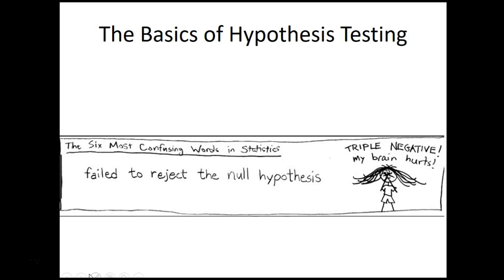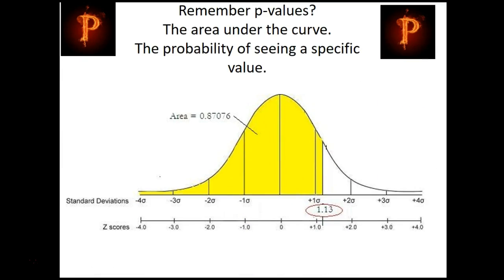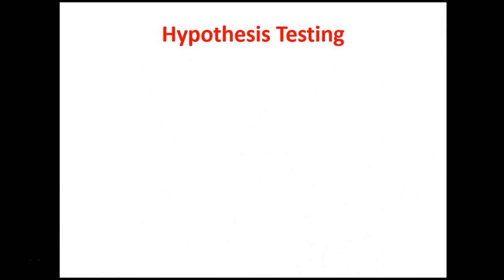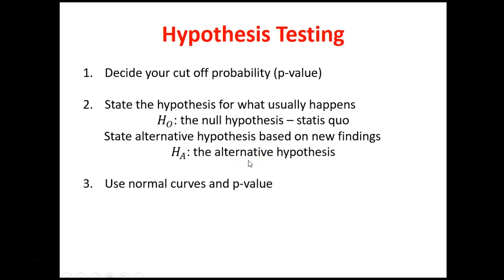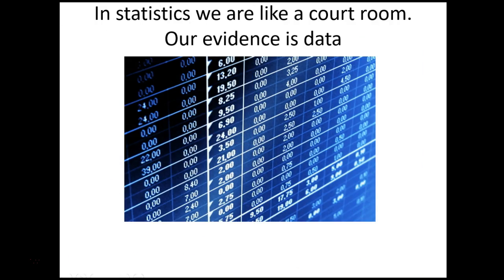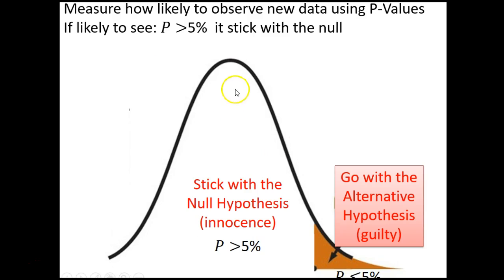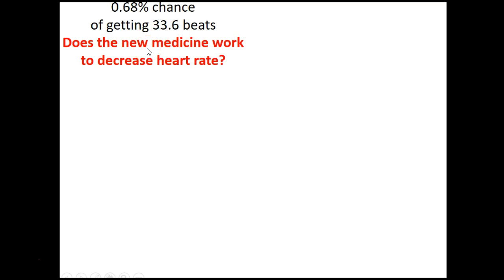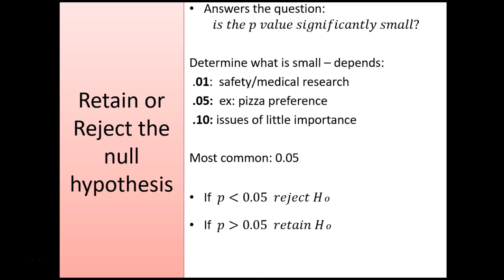Intro to Hypothesis Testing